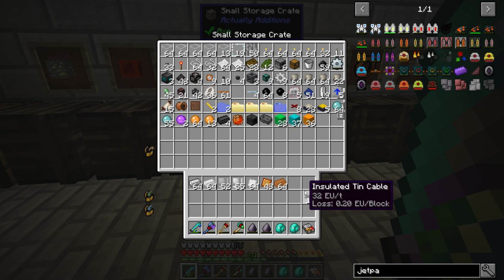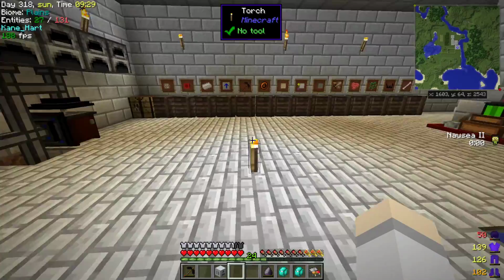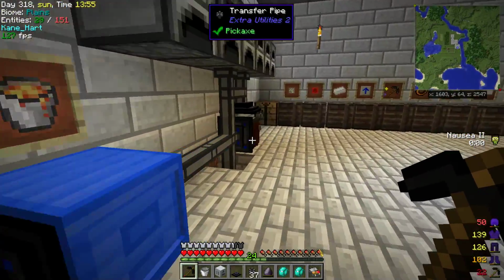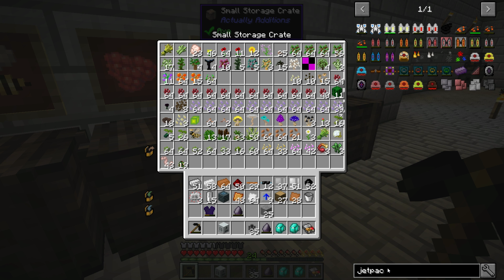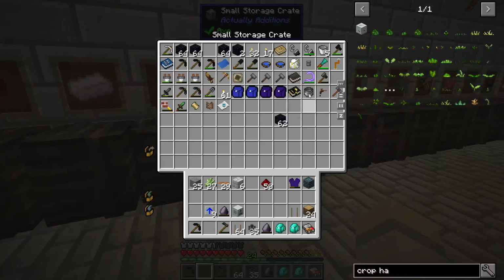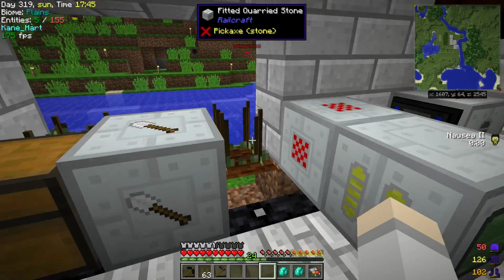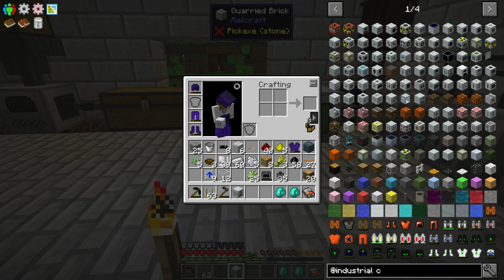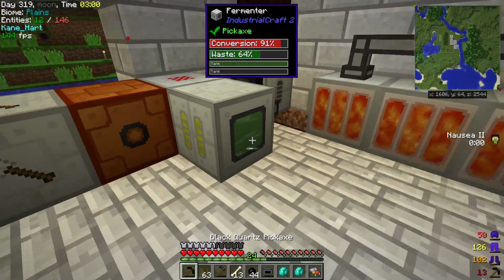All The Mods Expert - Part 19 - Industrial Craft Fermenter & Biogas & Jetpack!